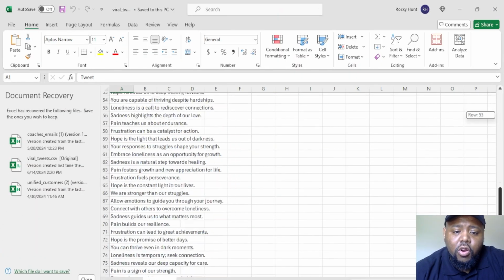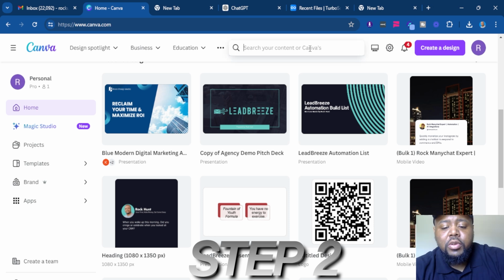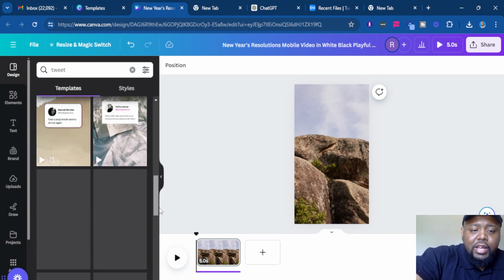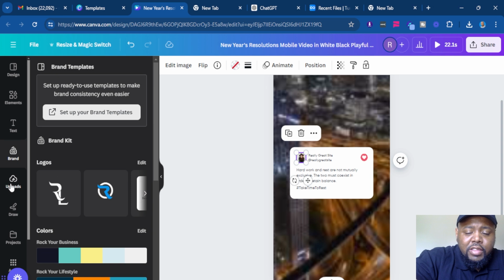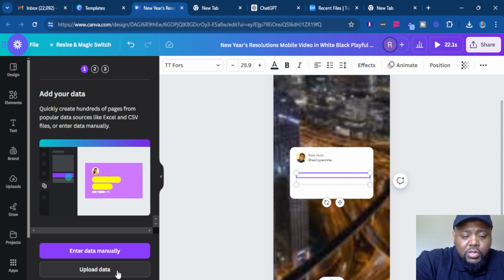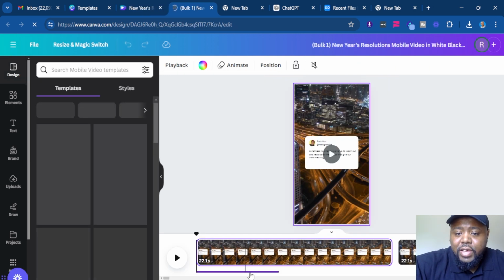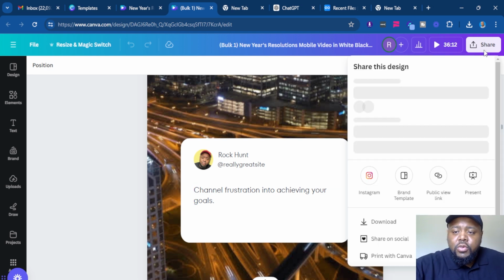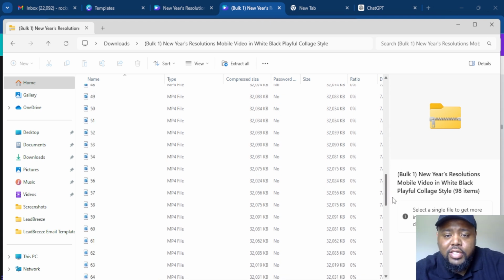Create AI Content: Quick & Easy AI System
Create AI Content: Quick & Easy AI System - In this video we'll be covering how to create a ton content using ChatGPT and Google Sheets.

If you need help developing your AI systems them please be sure to check us out